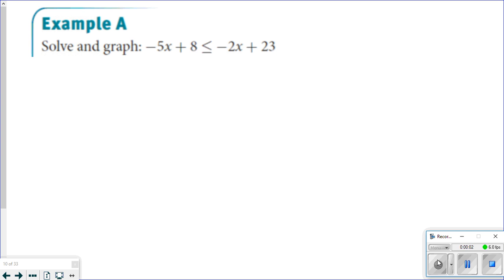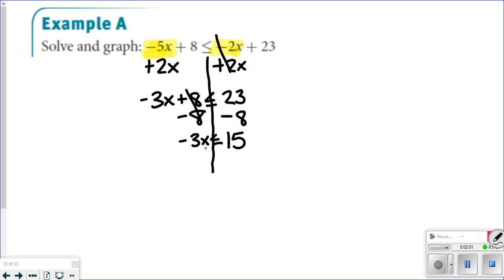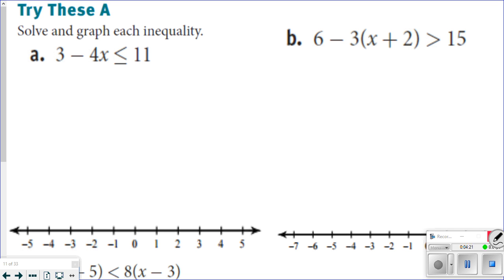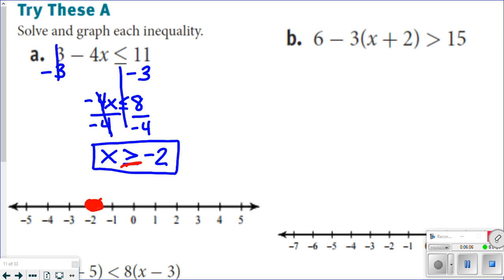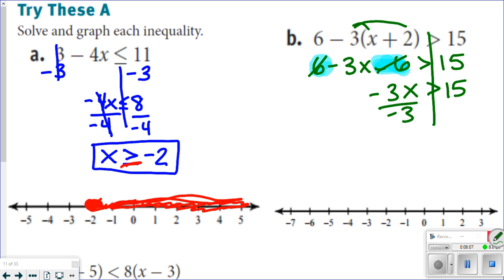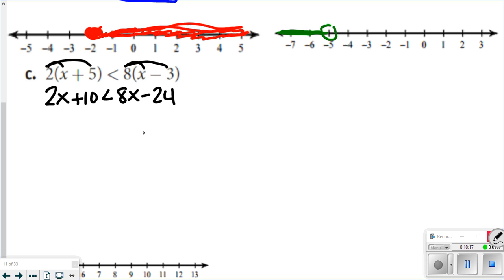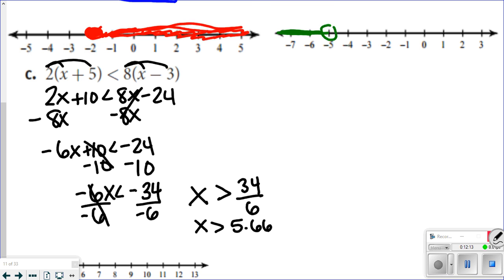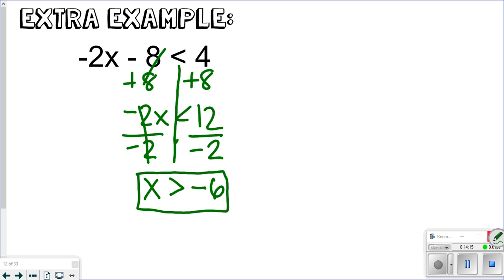Lesson 3-2 Cont.